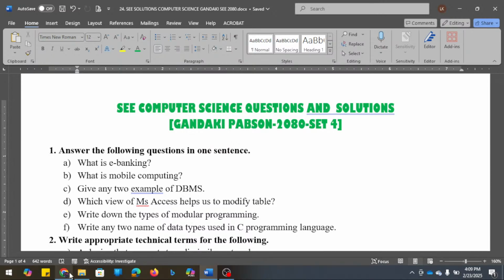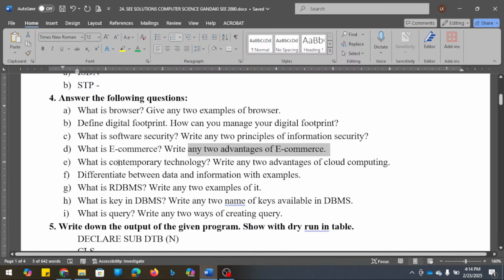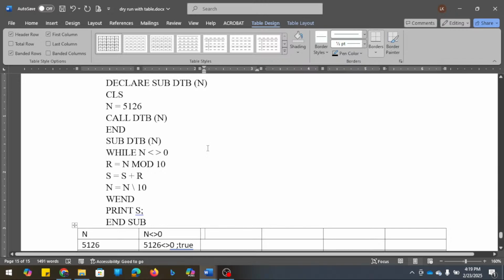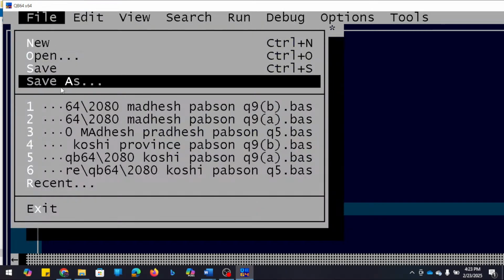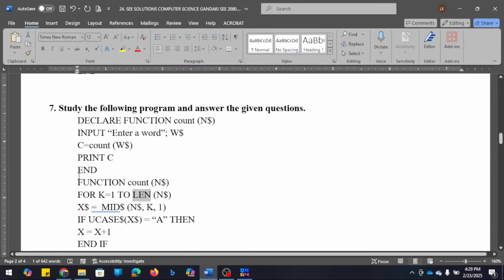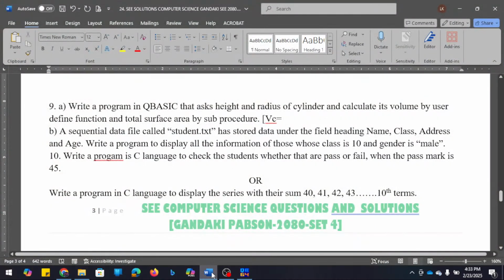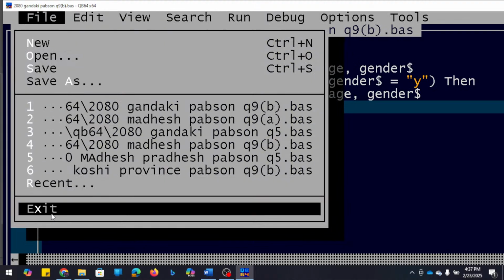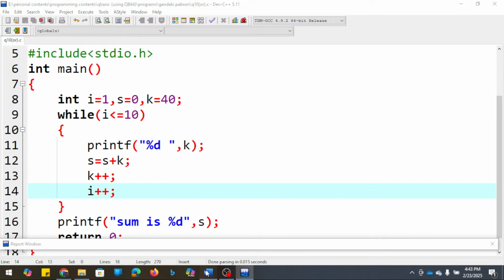SEE computer science question and solutions Gandaki-PABSON 2080 B.S. (p-24)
DECLARE SUB DTB (N)
CLS
N = 5126
CALL DTB (N)
END
SUB DTB (N)
WHILE N  0
R = N MOD 10
S = S + R
N = N \ 10
WEND
PRINT S;
END SUB

Note: This question was asked in 2080 B.S by Gandaki Pabson ,